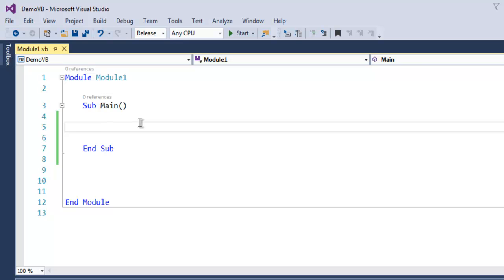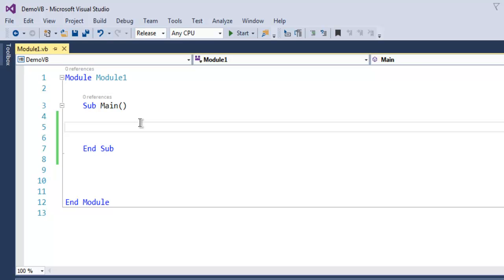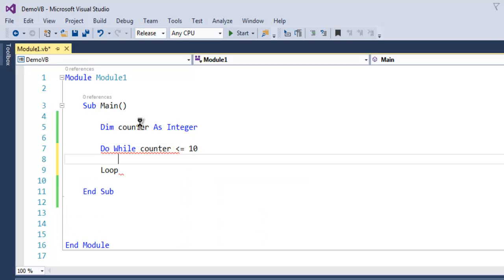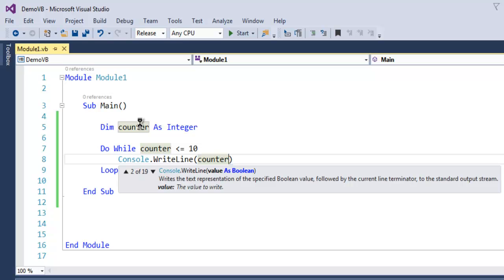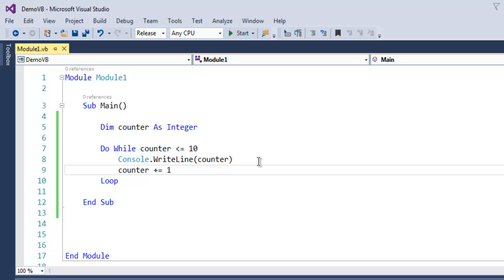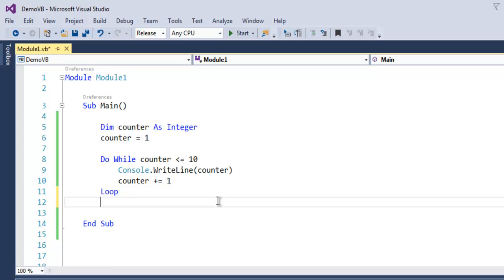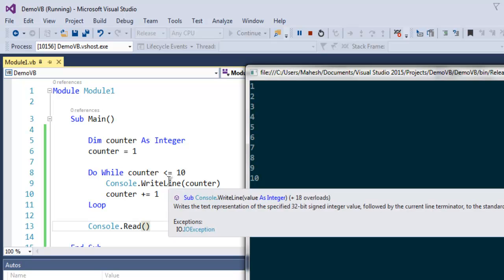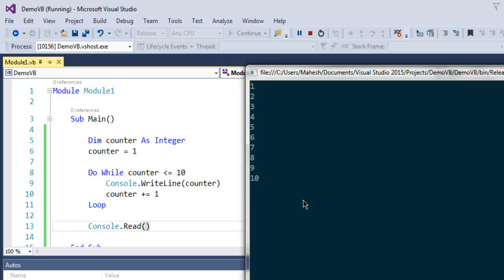VB.Net Do While Loop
Learn how to use Do While Loop in VB.Net.